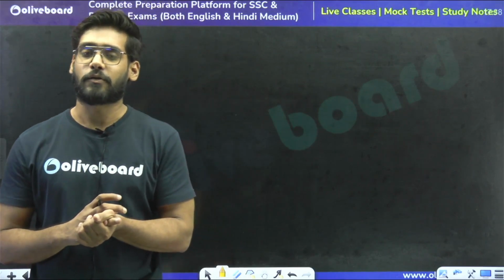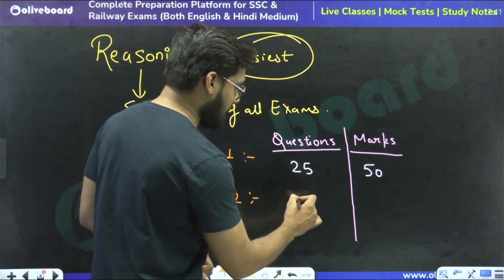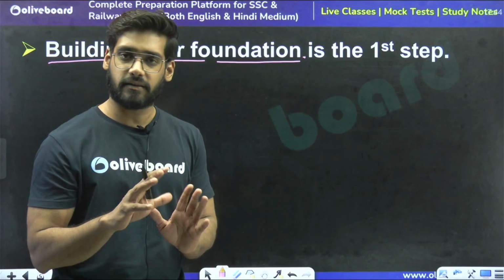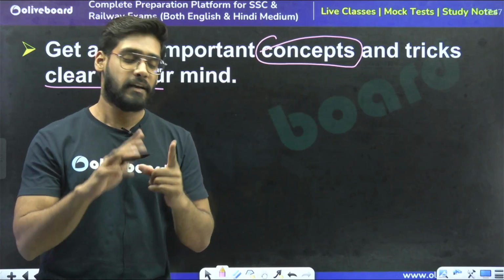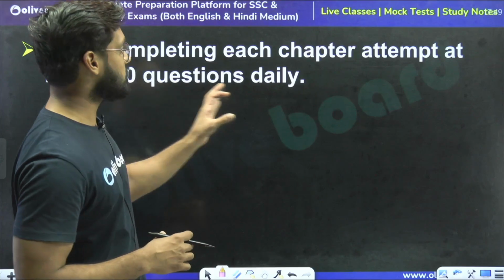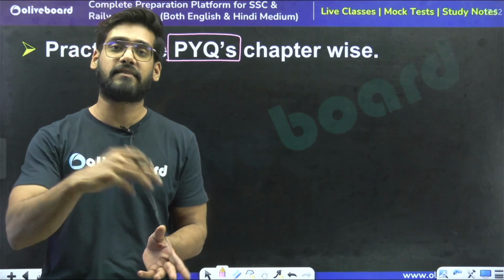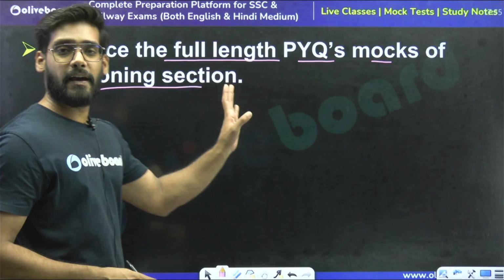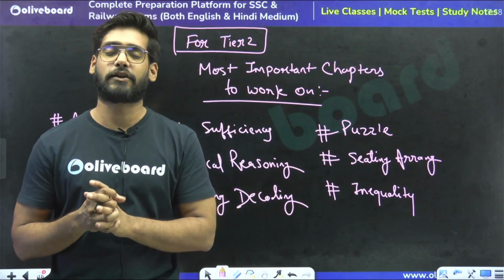Best Way to Prepare Reasoning for SSC & Railway Exams | Beginners Guide | By Shashank Sir